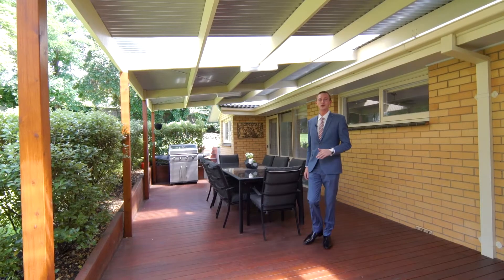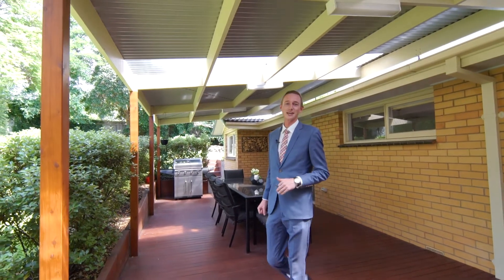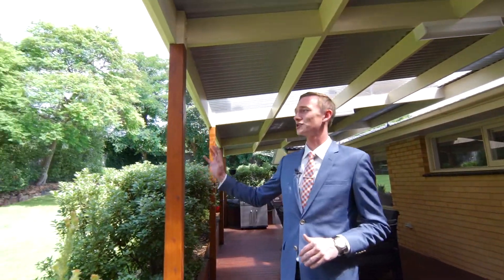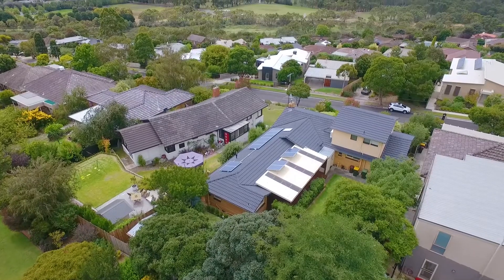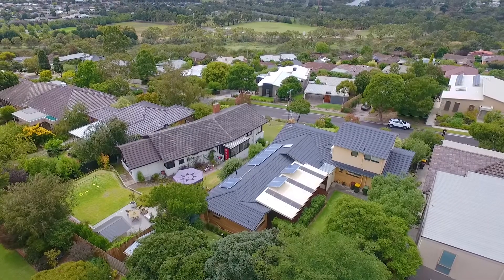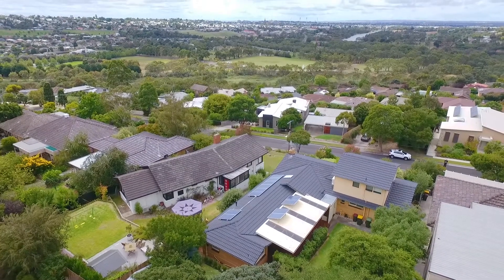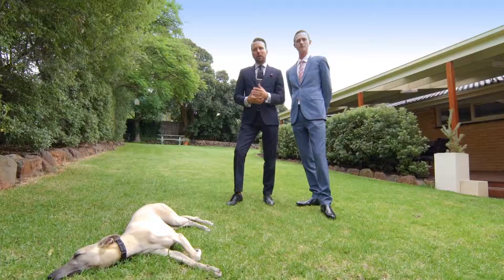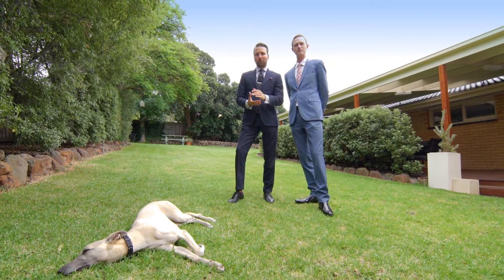24 Cara Rd HIGHTON_Kieron Hunter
24 Carat Magic
Perched on the high side of one of the most popular roads in Highton, this is the ideal family home. With two living spaces and residing on an 853m2 (approx.) allotment with superb views, it is sure to please anyone looking for property on the river side of North Highton. Within walking distance of the Barwon River and its walking tracks, the Highton Village and Montpellier Primary and with public transport accessible from Mount Pleasant Road, the added bonus of the excellent Geelong CBD and Ring Road access makes the location much more desirable.